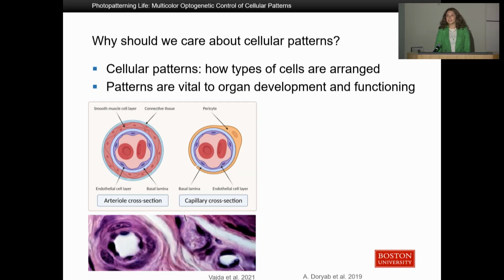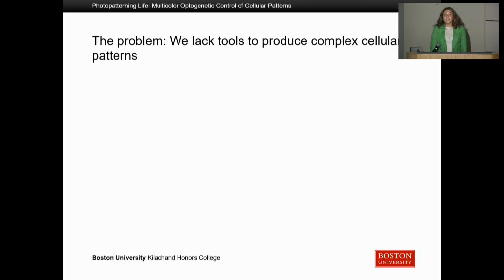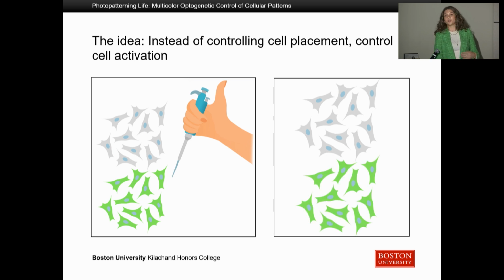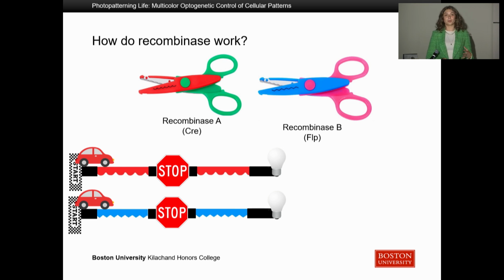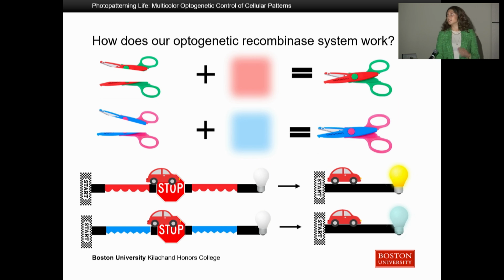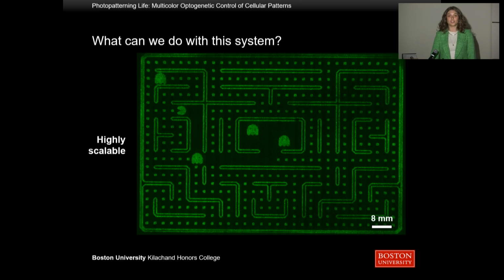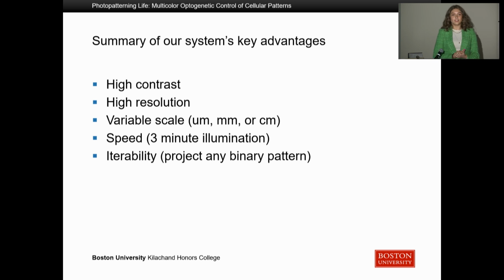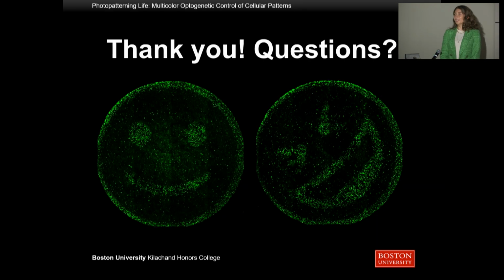Shea Mowry, 2025 Keystone Symposium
Shea Mowry - Photopatterning Life: Multicolor Optogenetic Control of Cellular Patterns

12th Annual Kilachand Honors College Keystone Symposium "Reframe: New Angles. Bold Perspectives"